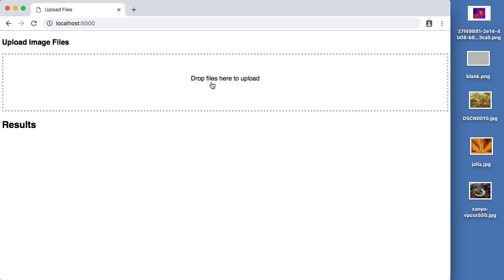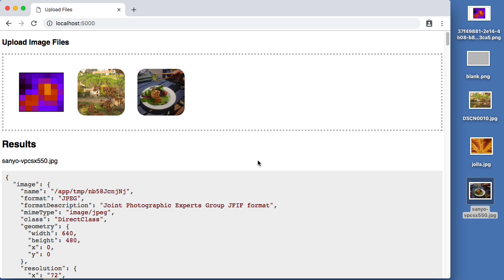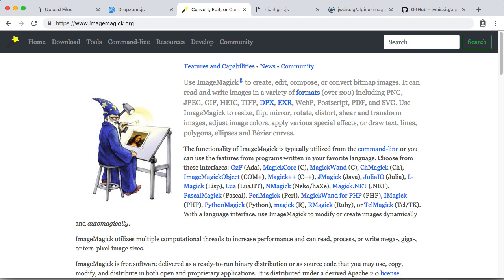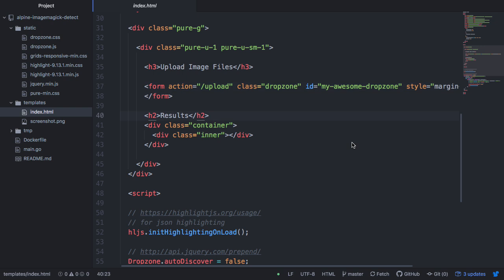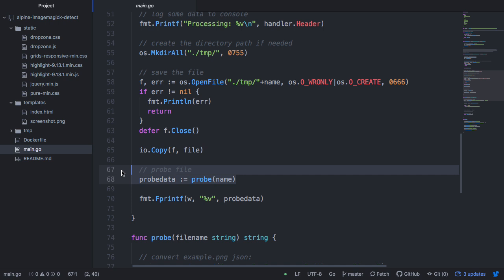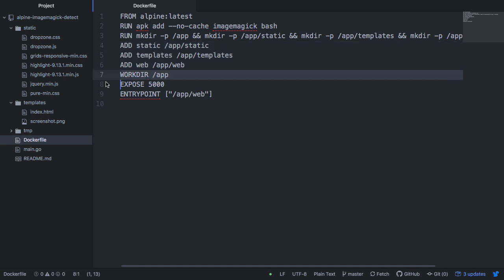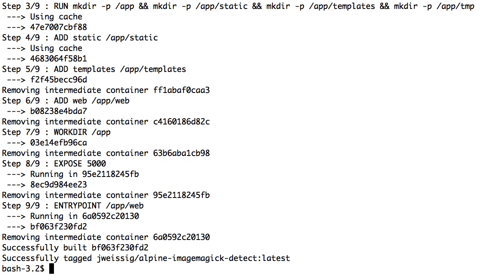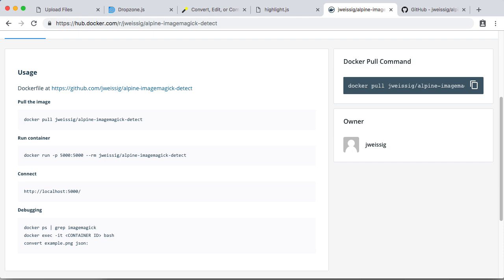How to extract image metadata to JSON using ImageMagick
Episode #53 How to extract image metadata to JSON using ImageMagick

In this episode, we are going to be building a fairly simple web application, where we can upload images via dragging and dropping them, and then get back useful metadata about these images, in JSON format. Finally, we will walk through the steps of containerizing this application using Docker.